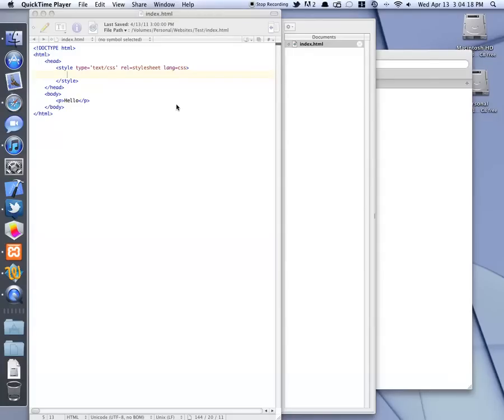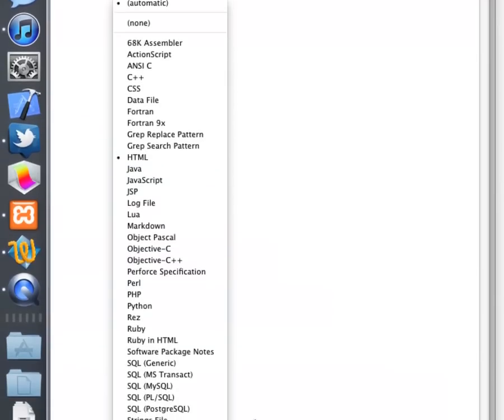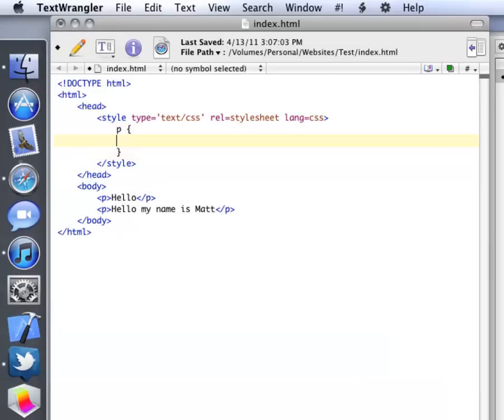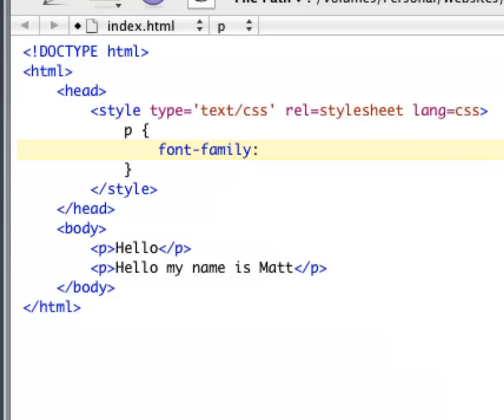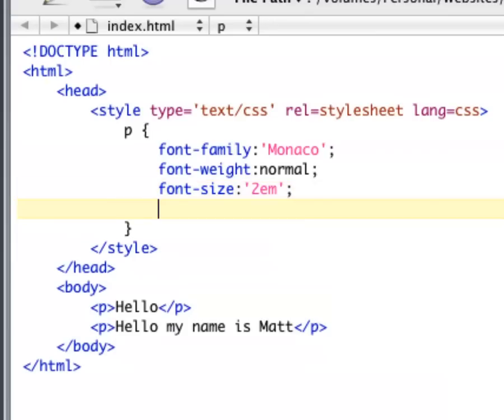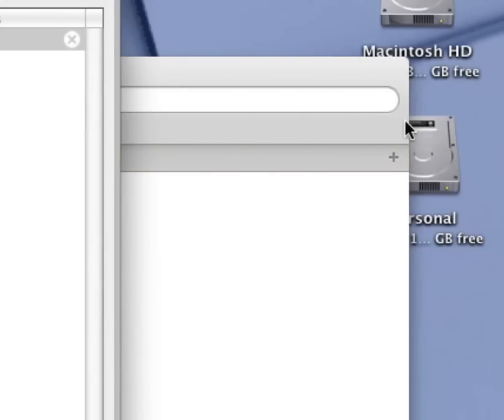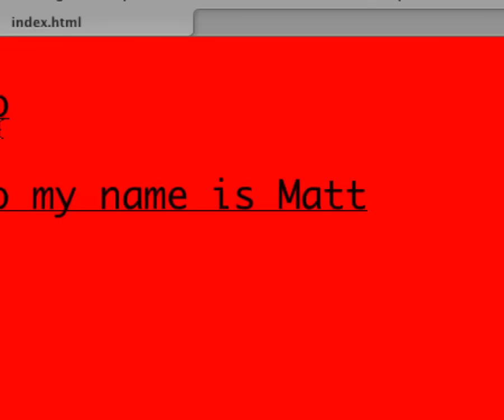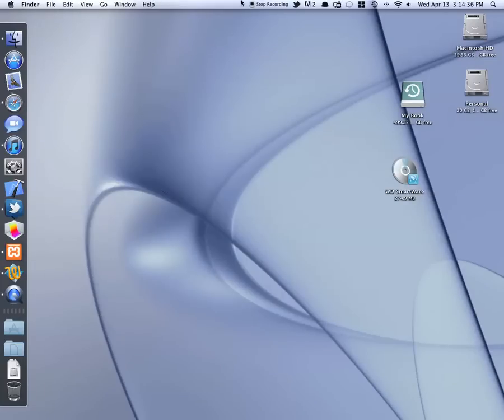CSS Tutorial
CSS (cascading style sheets) is great for styling web pages, and is very easy to use once you get the hang of it.